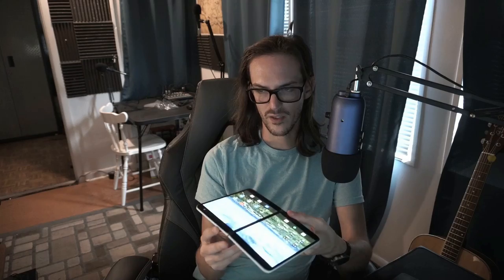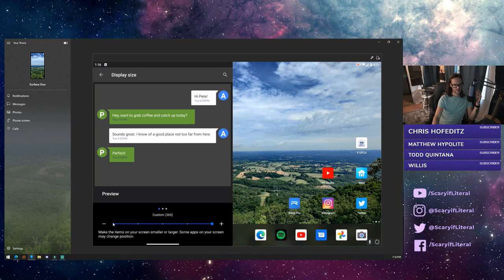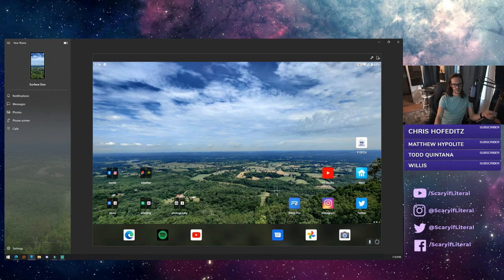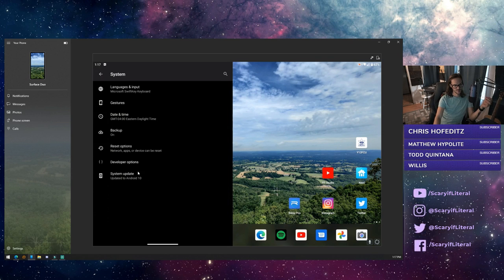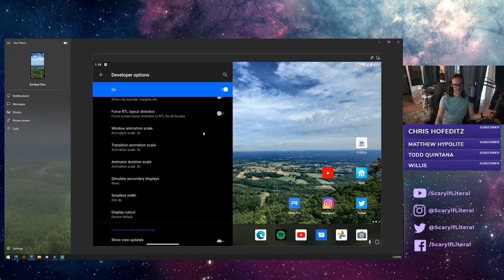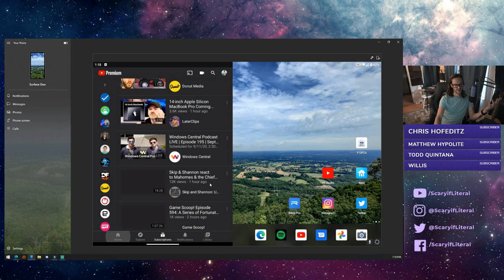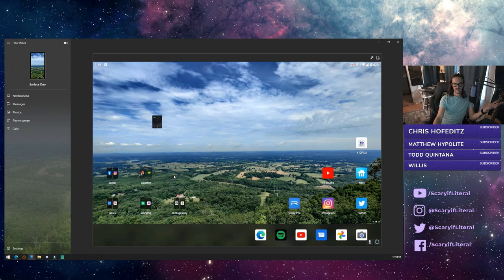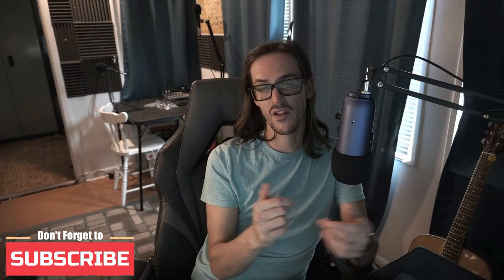Force Tablet Layouts on Surface Duo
🛒 Microsoft Surface Duo